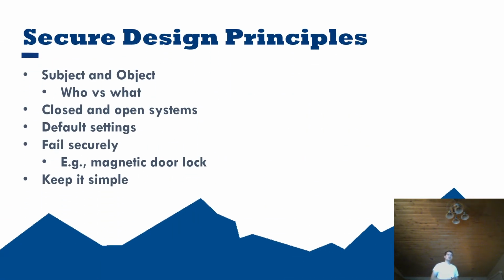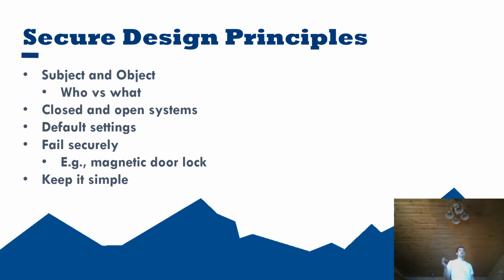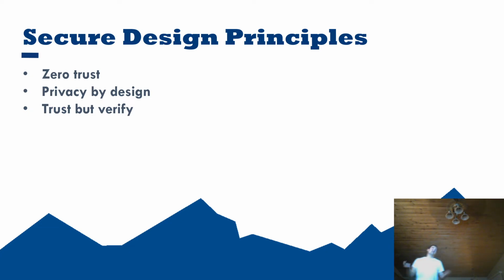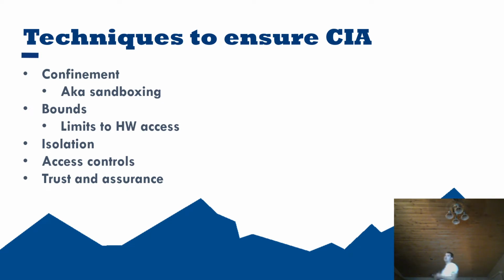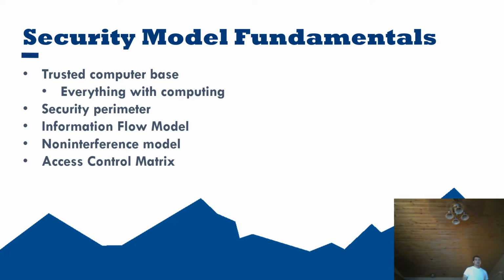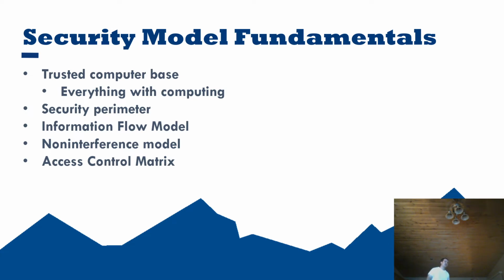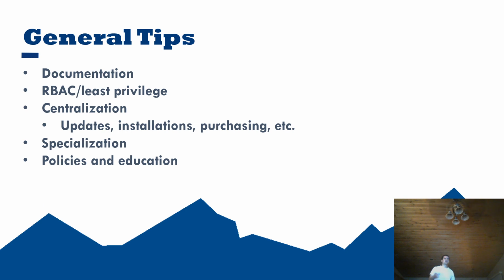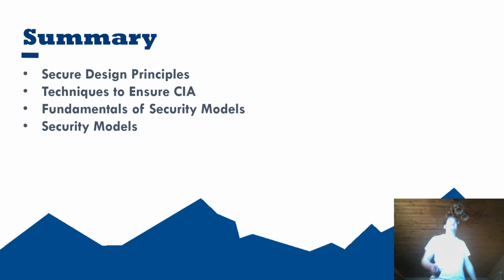Chapter 8 - Principles of Security Models, Design, and Capabilities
In this video, I cover the following topics:

Secure Design Principles
Techniques to Ensure CIA Triad
Fundamentals of Security Models
Security Models